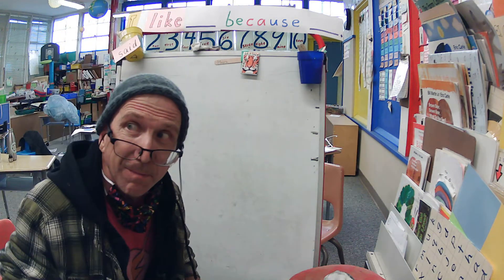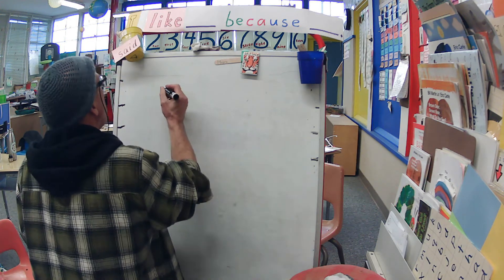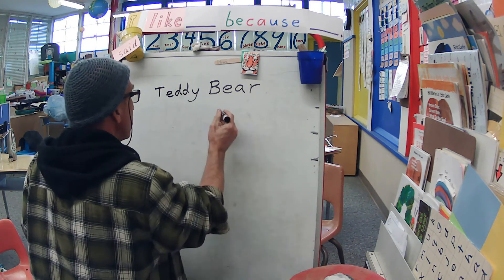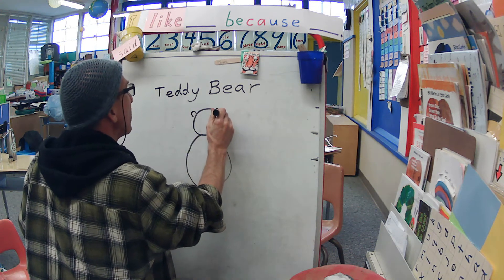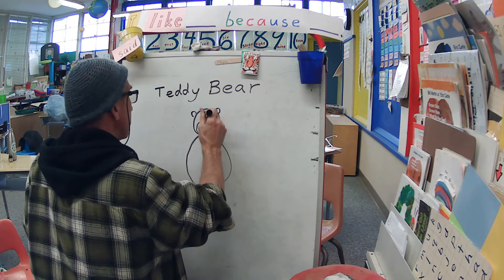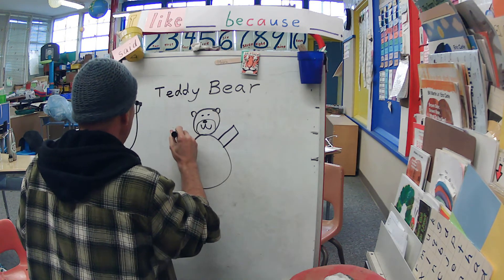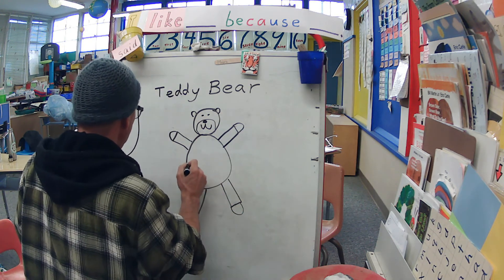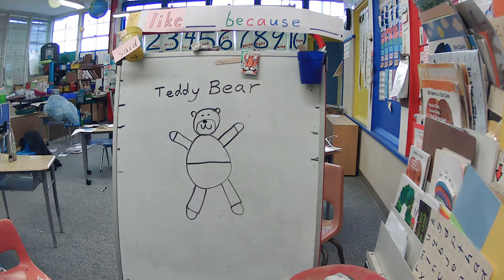Get your Whiteboard! Teddy Bear